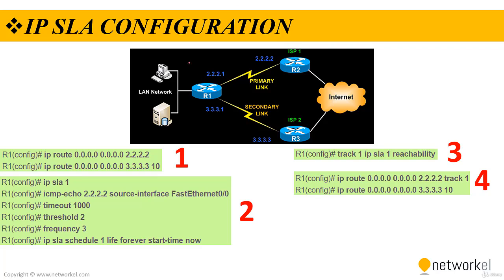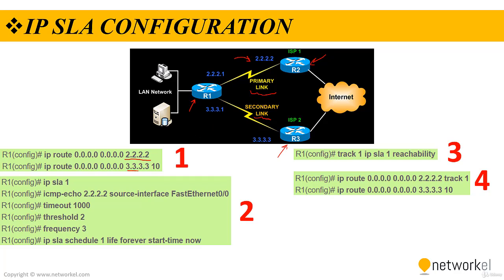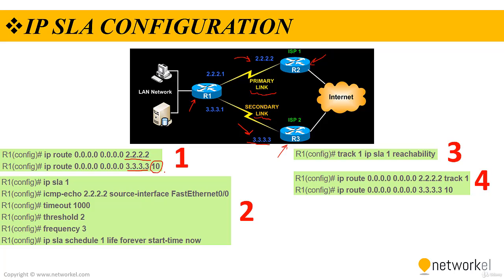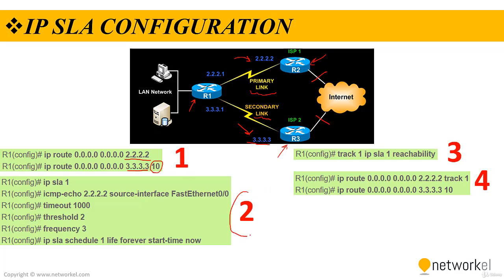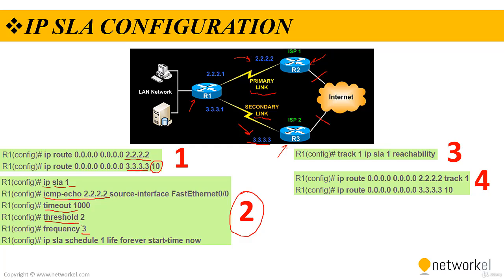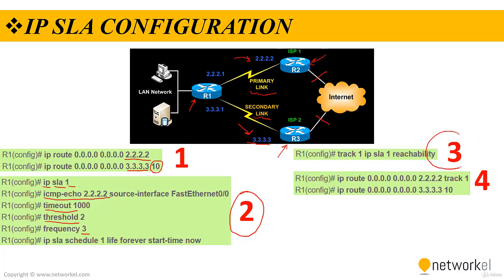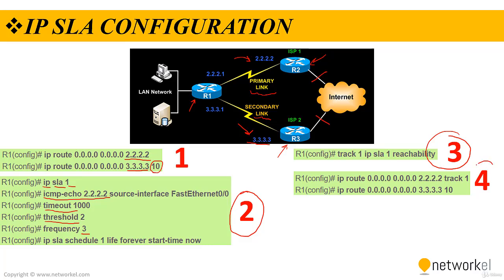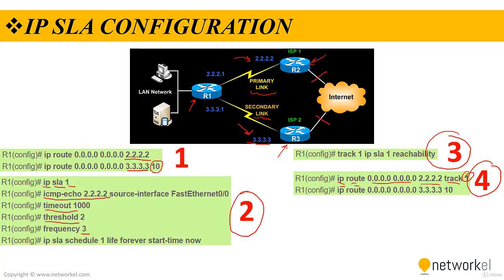53. TROUBLESHOOTING WITH IP SLA.